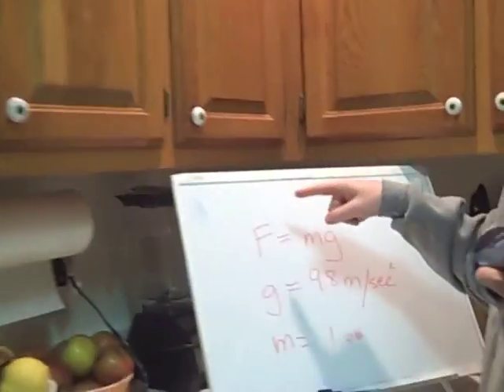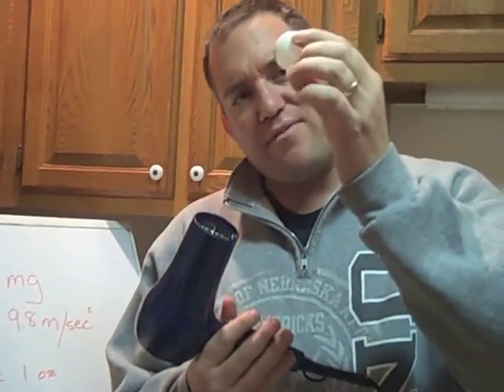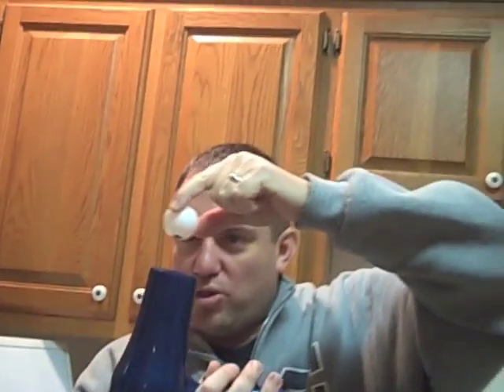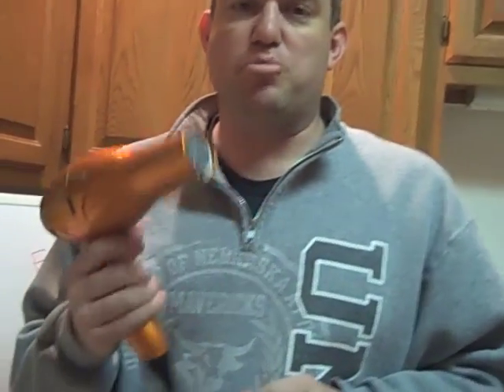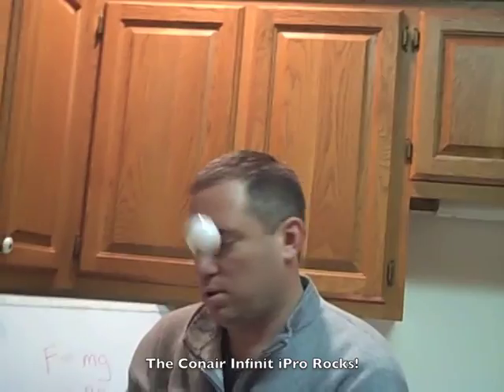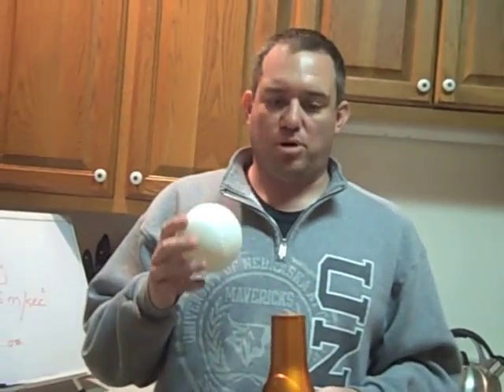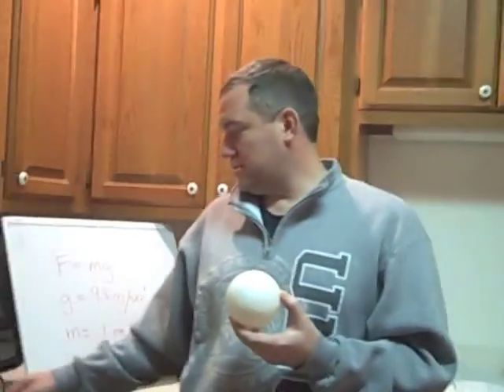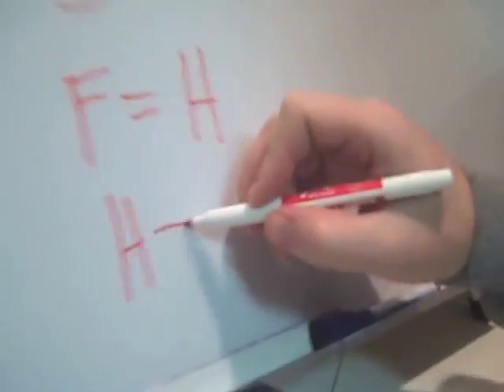Last Minute Hair Dryer Air Pressure Science Experiment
So how can you calculate the force of gravity with a hair dryer?  That's our goal in this video.

If you loved the Conair Infinit iPro like we did, get yourself one

IT’S THE SCIENCE, BABY!